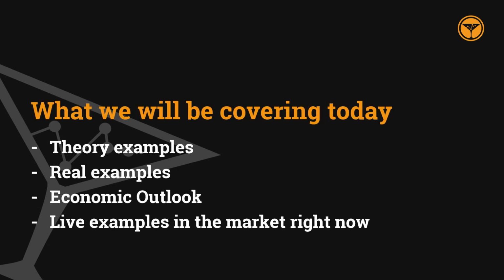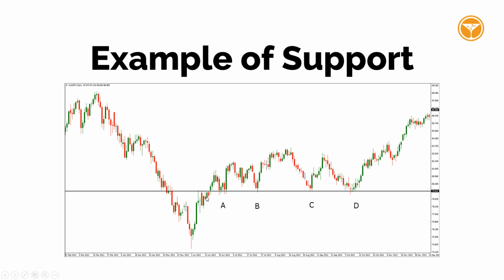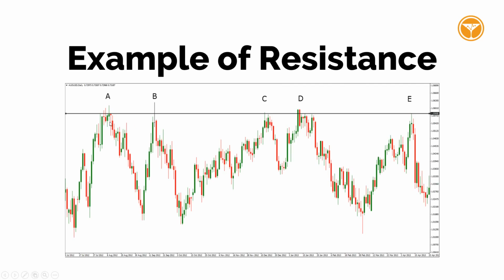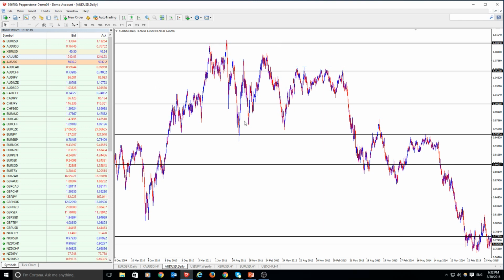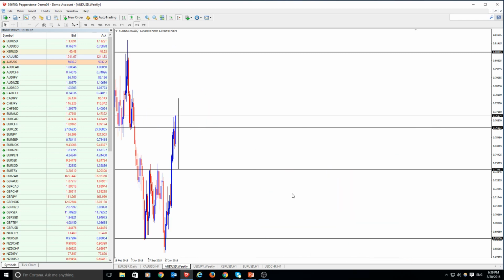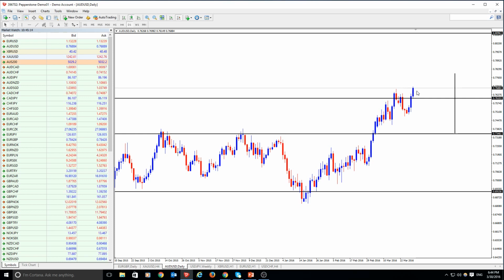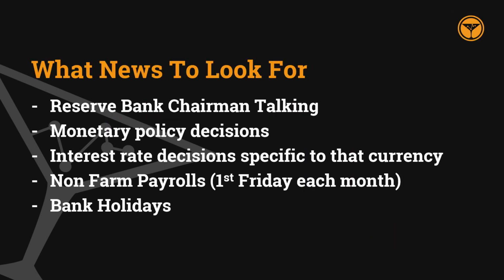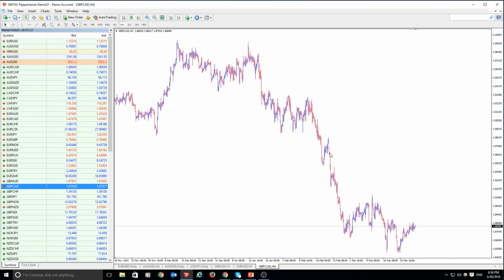How To Correctly Identify Support & Resistance Zones